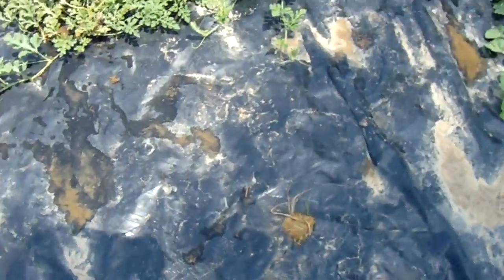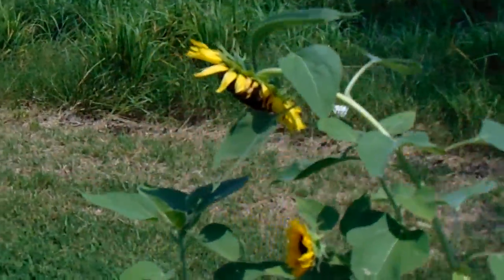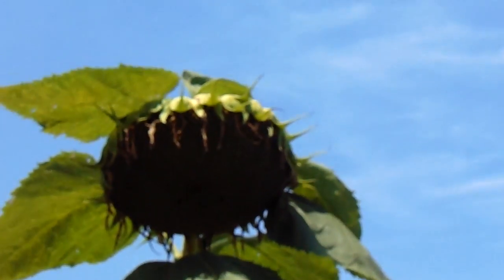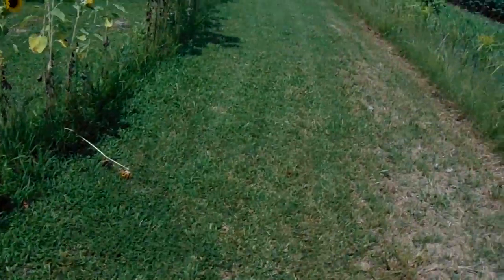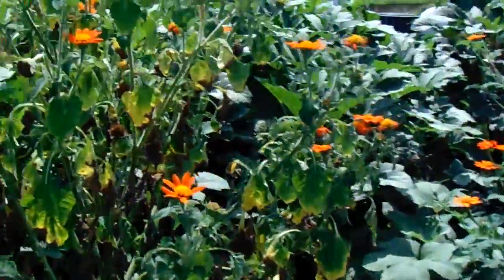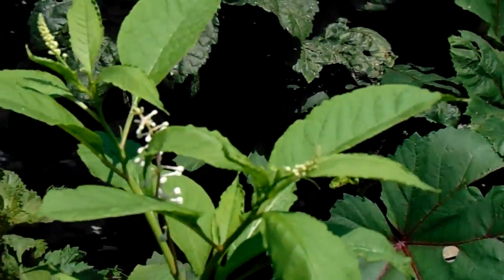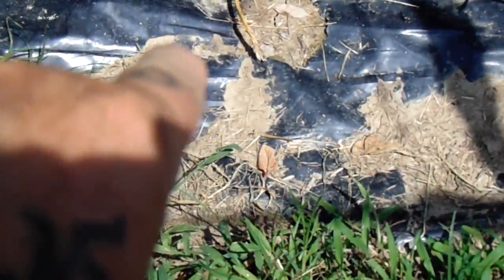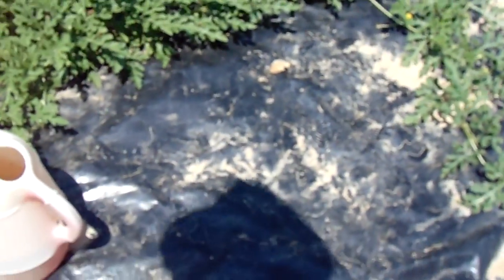19lb watermelon July 20 2016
Approximately 90 days give a few, our LARGEST HEIRLOOM Sugar Baby  Watermelon. My Wife has waited... waited...AND WAITED ! Today she was so eager ,lol (like a loving little girl)- IT WAS READY! 19 POUNDS OF DELICIOUS SWEET FRUIT!